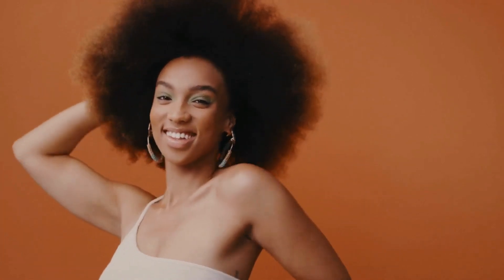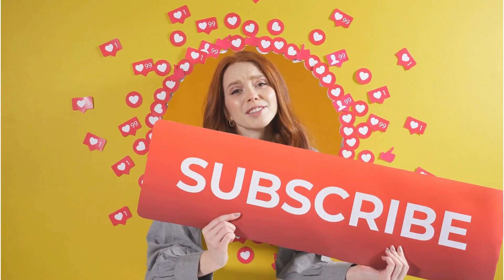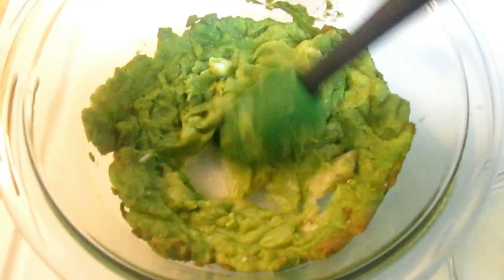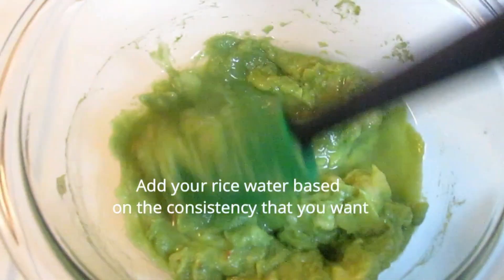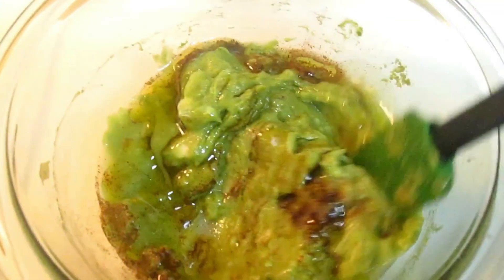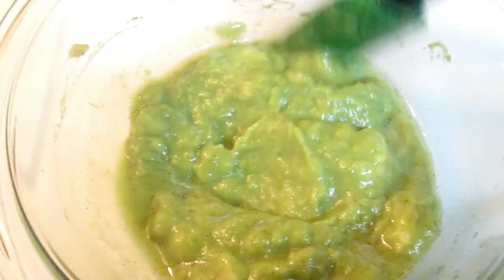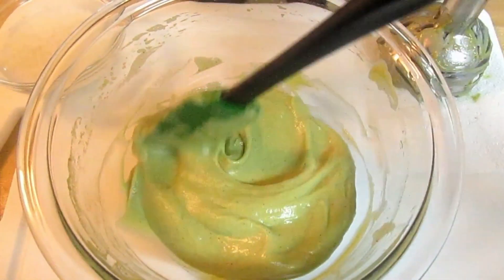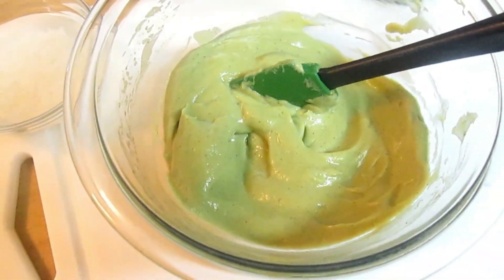NOURISH DRY HAIR & STOP HAIR BREAKAGE - YOUR HAIR WILL NEVER STOP GROWING AFTER USING THIS TREATMENT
Hey Modern Beauties! THIS HAIR MASK IS A GAME CHANGER. STOP HAIR FALL. IF YOUR HAIR IS NOT GROWING PASS YOUR SHOULDERS DO THIS - HIGHLY DEEP CONDITIONING. EXTREMELY DEEP CONDITIONING HAIR MASK THAT'S HIGHLY MOISTURIZING FOR DRY CURLS. GROW HAIR THICK & STOP HAIR LOSS. HIGHLY NOURISHING HAIR TREAMENT. IT PROMOTES FAST HAIR GROWTH FOR 3C-4C DRY DAMAGE CURLY HAIR.  IT HELPS TO STRENGTHEN, GROW HAIR, REDUCE SHEDDING, CONTROL HAIR THINNING AND INCREASE MOISTURE IN KINKY CURLY NATURAL HAIR.  IT WILL SPEED UP YOUR HAIR GROWTH AND TRANSFORM IT COMPLETELY. Try it Today!

E-BOOKS
💥 Hair Growth Secrets & How To Get Rid Of Dandruff E-Book

💥 Anti Hair Loss Herbal Mint Hair Growth Oil

N A T U R A L     H A I R     D I Y     V I D E O S